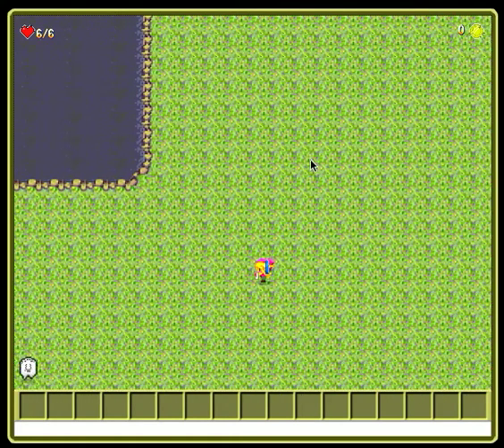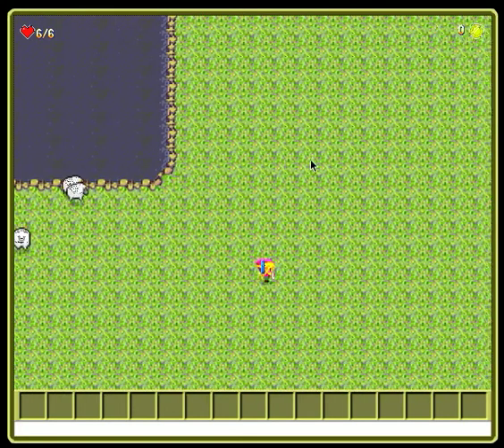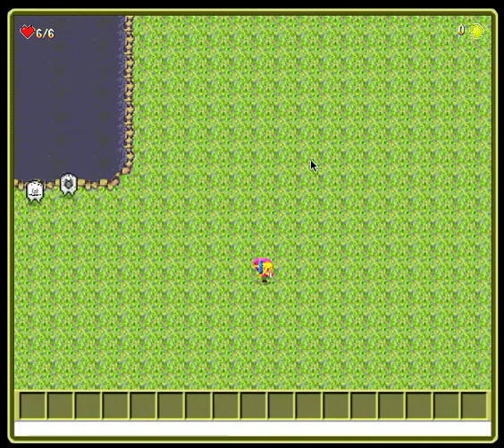HTML5 Game Demo: Part 4.4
HTML5 game framework demo showing path finding. This shows kiting and disengaging and pathing back to original wander zone.